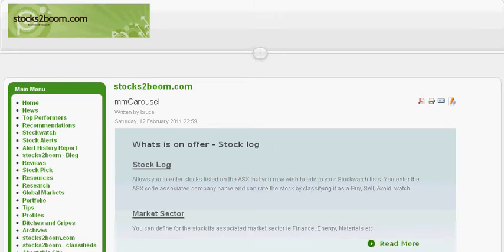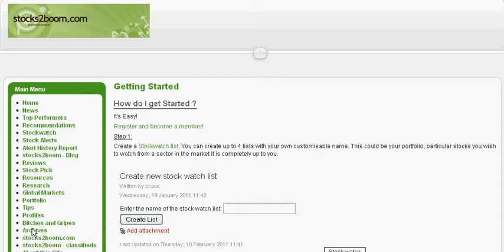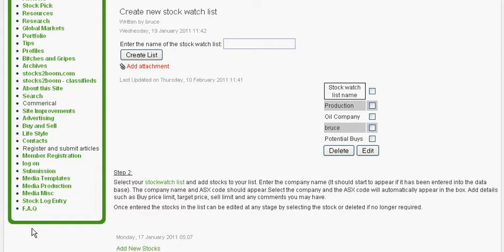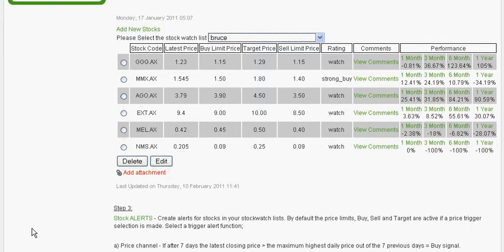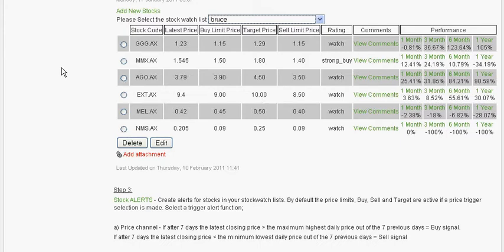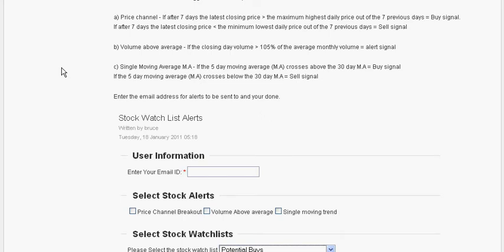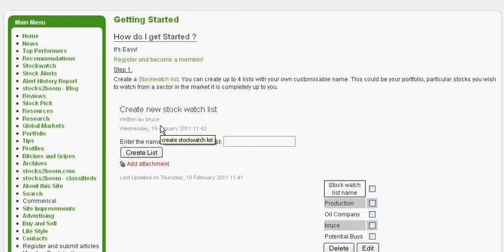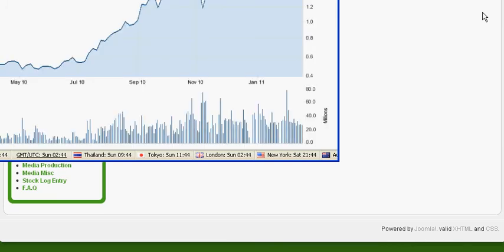stockwatch_introduction.avi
New web site features for;
Stockwatch
Stockwatch Email Alert